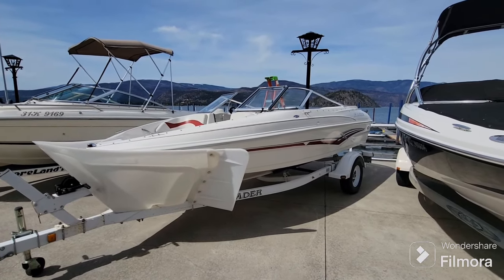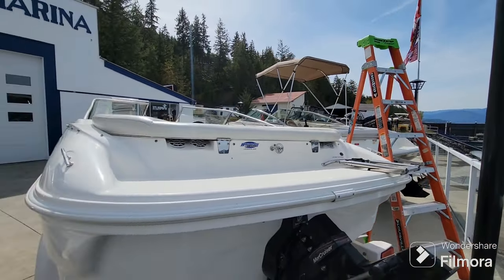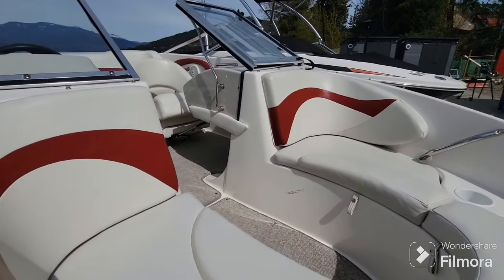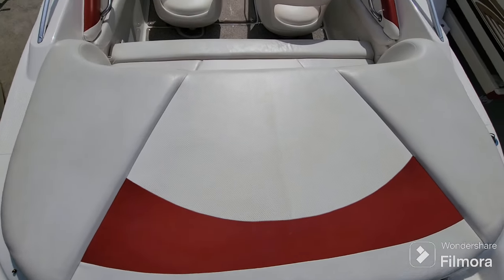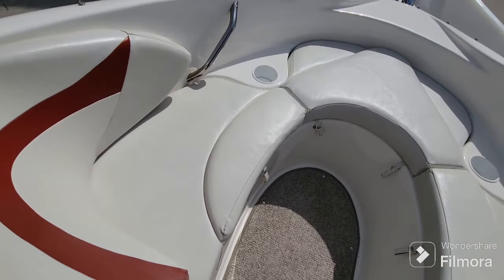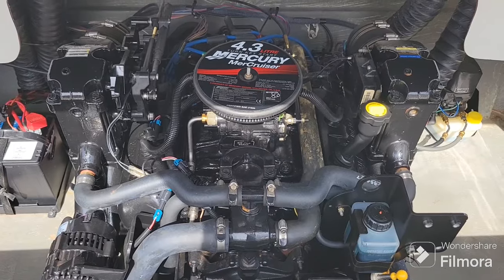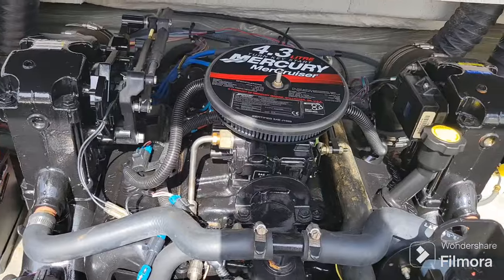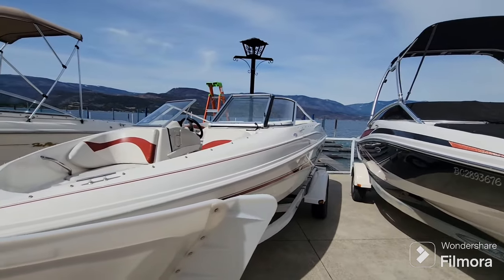2007 Larson 180 Sport - 4.3 TKS Mercruiser - SOLD!!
This boat is a great family bowrider. Nice and simple and easy to maintain and keep clean! Powered by a 4.3L V6 Mercruiser with the TKS system this boat runs well and starts up easily. There's snap out carpet which is a nice feature. There's a CD stereo in the glovebox with 2 speakers. The captain's chairs are bolstered which is a great thing to have, and all the upholstery is in great shape. Rated for 8 people. Would guess around 300 hours as there is no hour meter, but the boat is very clean. Comes with a SS 4 blade propeller and the painted trailer with heavy duty bow guard – great for towing down the highway to avoid rock ships etc.

Stop by Shuswap Marina to view this boat before it's gone!